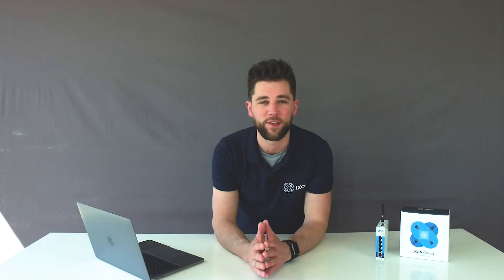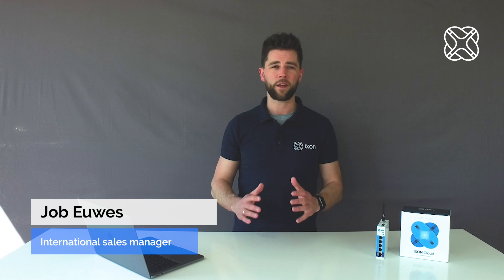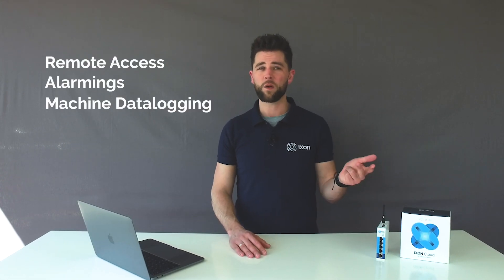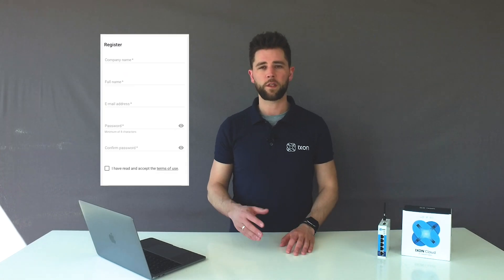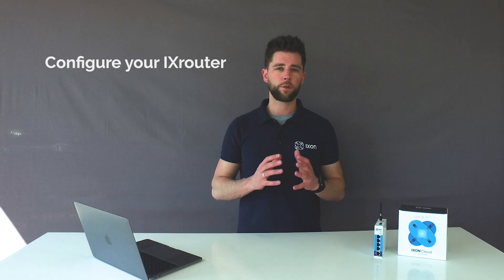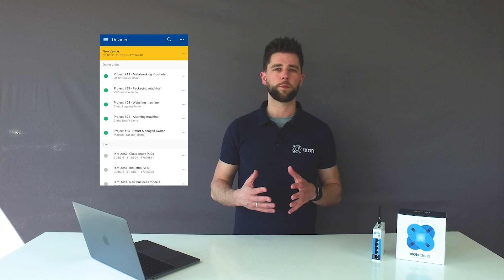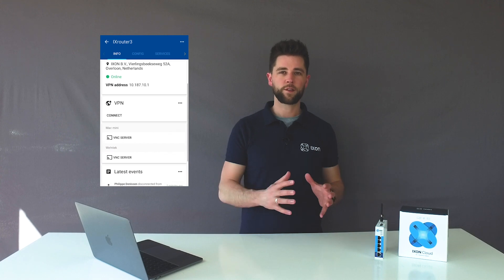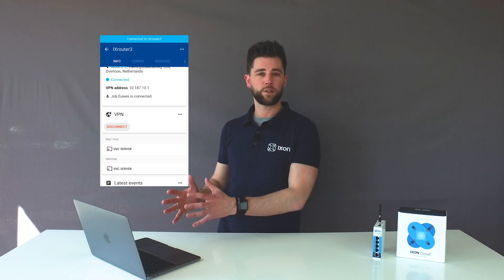Remote Access to your industrial machines (PLC, HMI, Robot) | IXON Cloud demo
Explore the power of IXON Cloud's Remote Access (VPN) solution:
- Secure remote VPN access to your machine
- Remote PLC monitoring and troubleshooting without additional software
- IXrouter: Industrial VPN router and edge gateway for plug & play setup
- Unlimited users and no hidden costs
- One web-based platform where you can manage all your devices and users
- Compatible with any PLC brand (Siemens, Omron, B&R, Rockwell, Allen-Bradley, Wago etc.)

Discover IXON’s all-in-one IIoT solution that combines cloud and connectivity. IXON is your gateway to Industrial IoT. Create your own IoT portal without any coding and easily connect, maintain and analyse your industrial machines and systems. Start small and scale your business as you go.

The integrated connectivity solutions (IXrouter and IXagent) are fully managed and configured on the IXON Cloud. Setting up a secure VPN connection is very easy! Save valuable time and money by reducing your travel costs, and get started on your journey towards Industry 4.0.

Test IXON Cloud for free on a 30-day trial with the IXrouter Evaluation Kit